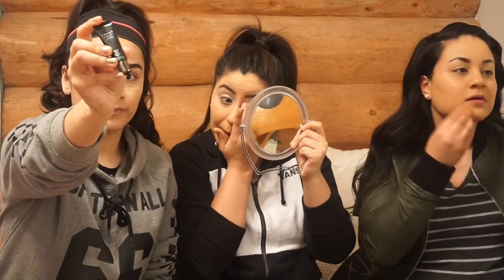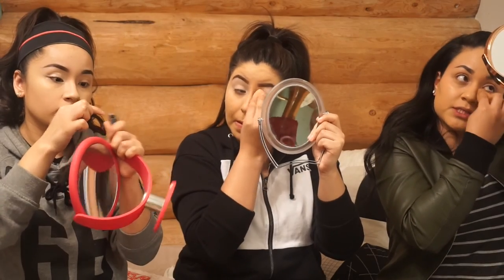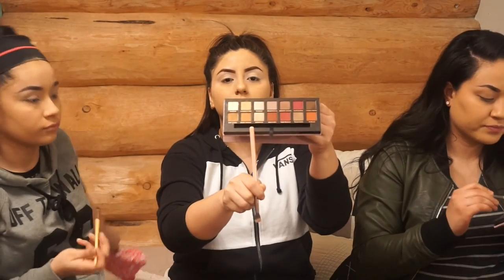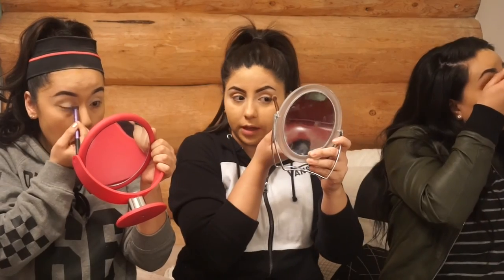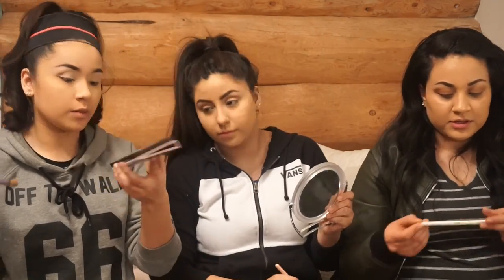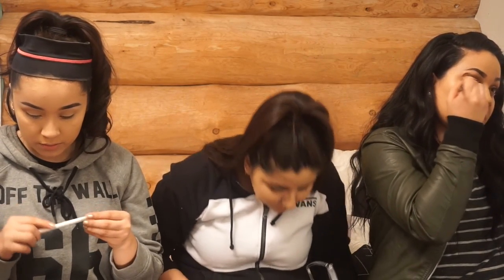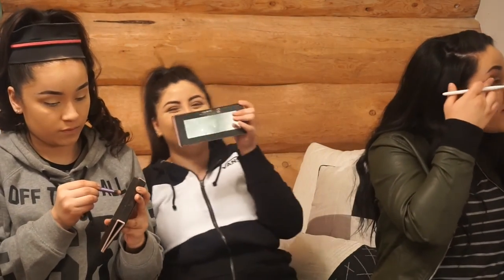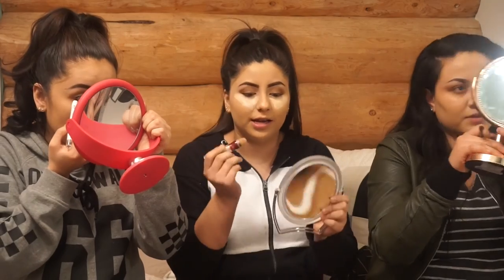Get Ready With Us -Sister Edition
Anahis makeup
Face:
*wetnwild coverall face primer
*wetnwild photo focus foundation in golden beige
*coty airspun translucent face powder for baking under the eyes
*mac cosmetics studio fix powder  in nc30
*mac cosmetics bronzer in give me sun
*maybelline age rewind concealer in light
Eyes:
*mac cosmetics studio finish concealer nc15
*anastasia beverly hills renaissance palette
*l'oreal telescopic mascara in blackest black
Lips:
*maybe line matte in nude nuance 657
Eyebrows:
*Anastasia beverly hills dip brow in chocolate
*wetnwild ultimate brow
*anastasia beverly hills duo brush in #12